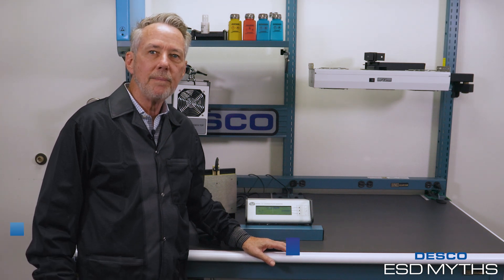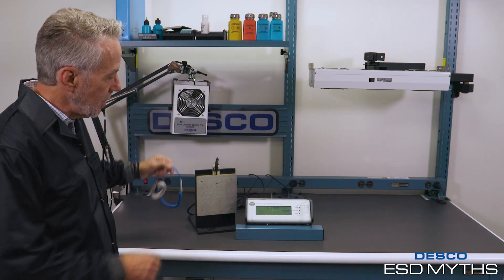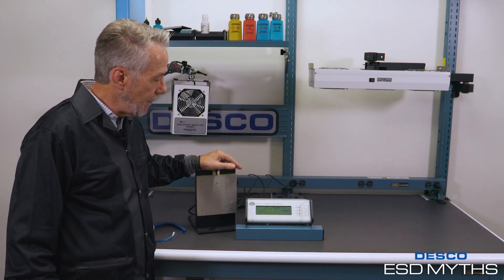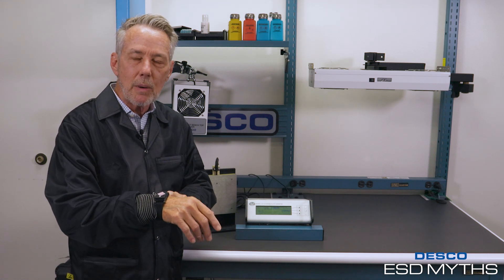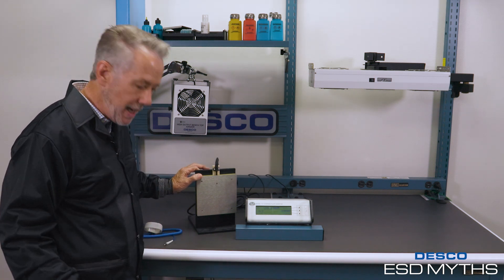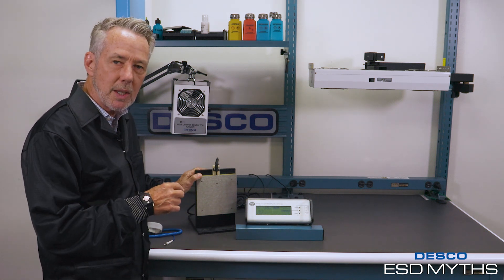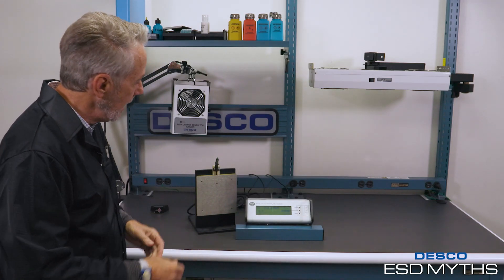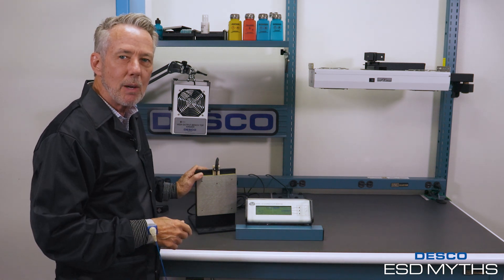Do Wireless Wrist Straps Actually Work? | Desco ESD Myths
ESD MYTHS : A video series addressing and disproving myths found in the field of ESD (ElectroStatic Discharge) Control.

In this video we disprove a trending ESD product: Do wireless wrist straps actually work?